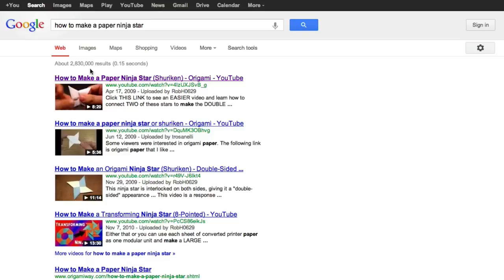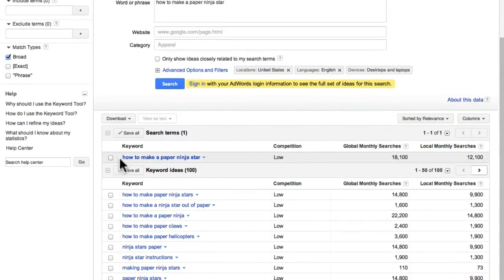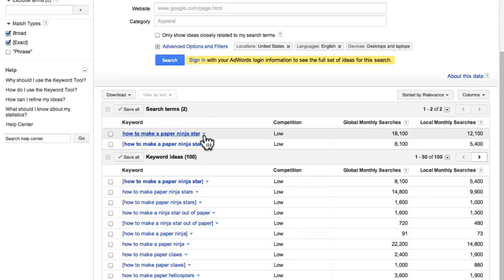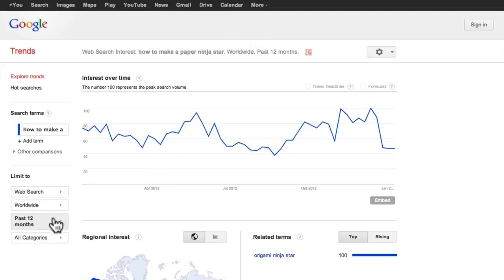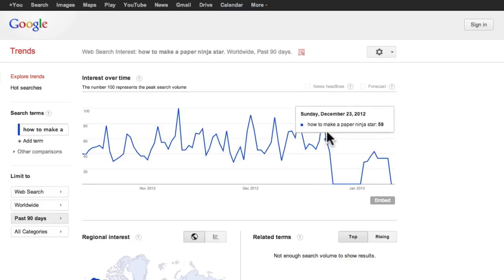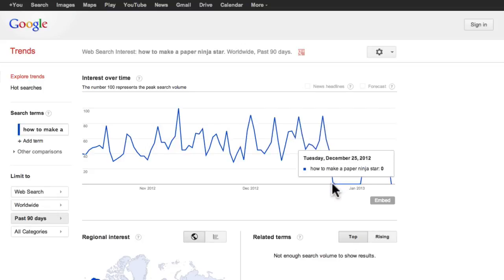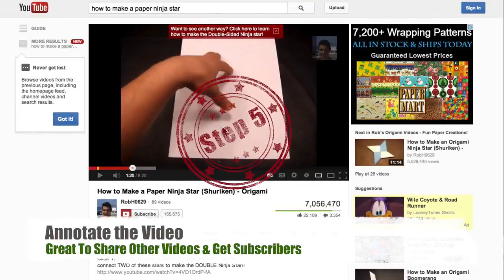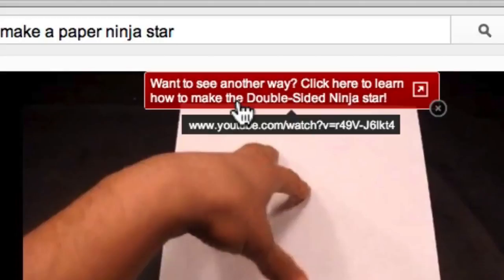How To Get More Views On YouTube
Here is how you can  get more views on YouTube?
You can pretty knowledge from this great guy!